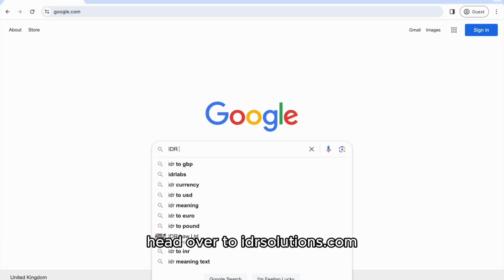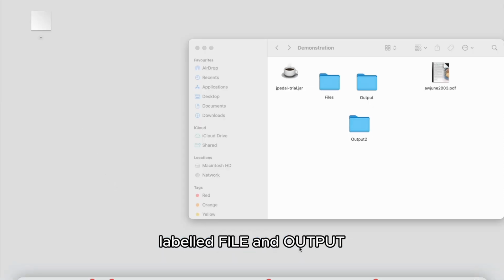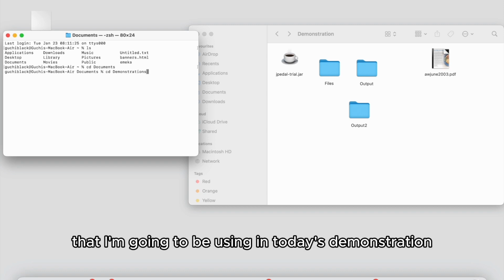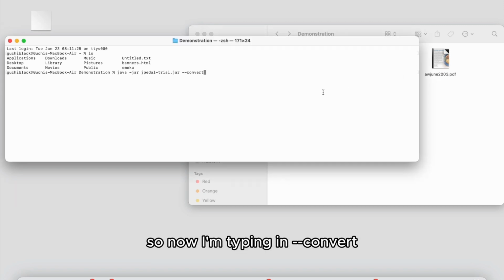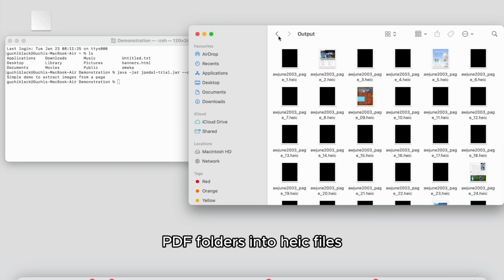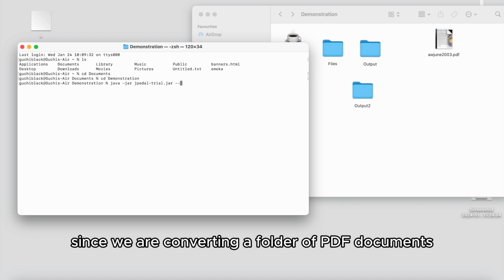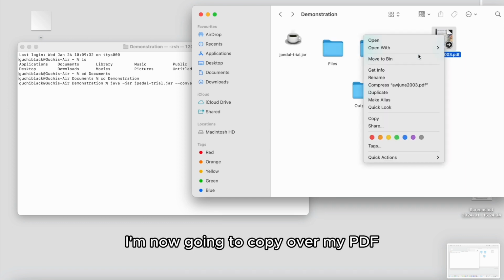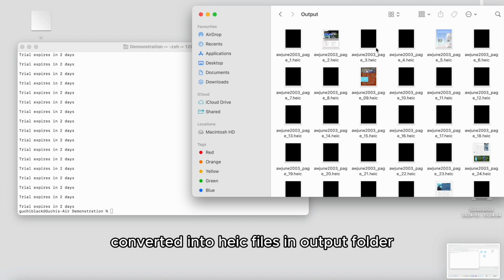EASY - How to CONVERT PDF files to HEIC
Welcome to HOW TO HEIC. Today we covered how to convert PDF files to HEIC files using JPedal. JPedal is a Java PDF Library that makes it easy for developers to display, convert, print and parse PDF files in Java.

Chapters:
00:00 - 00:24 Intro
00:25 - 02:46 Tutorial: Convert PDF to HEIC
02:47 - 03:02 Outro